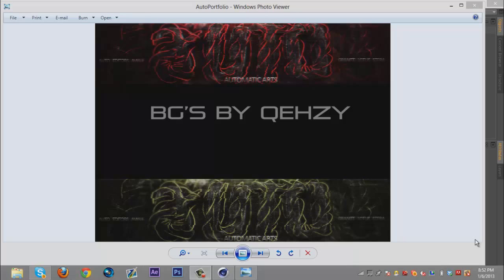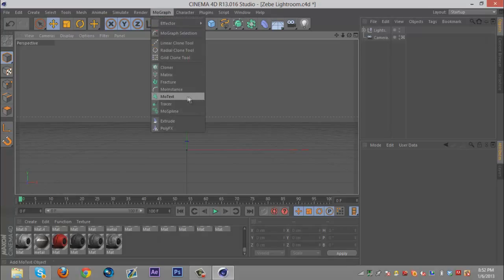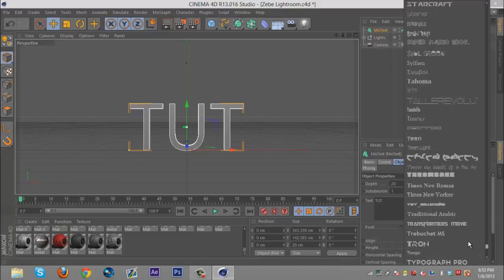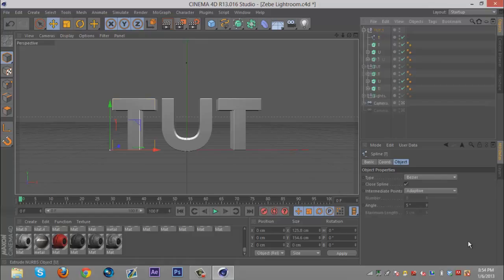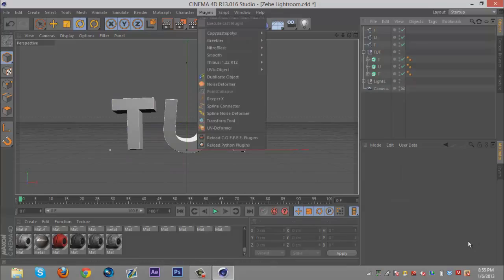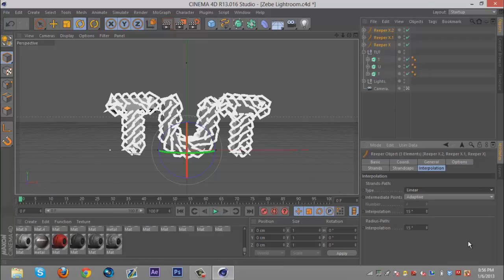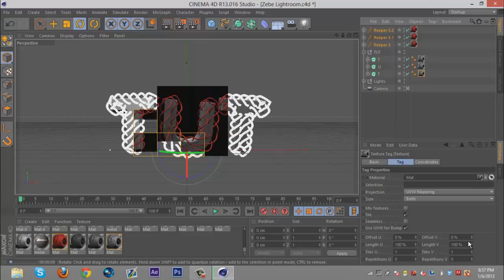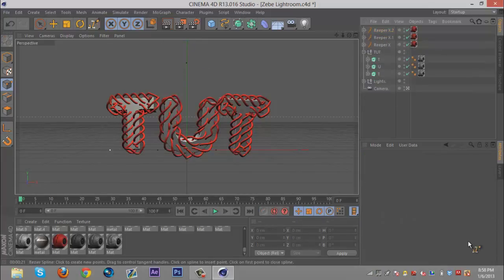Reeper X Tutorial (rope around text effect) by Qehzy